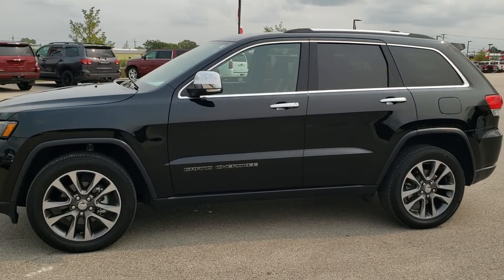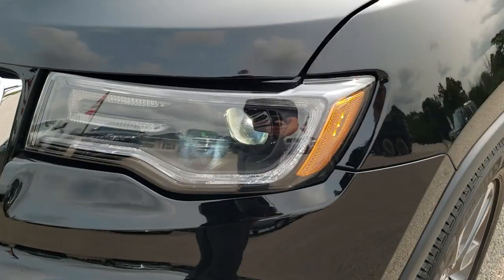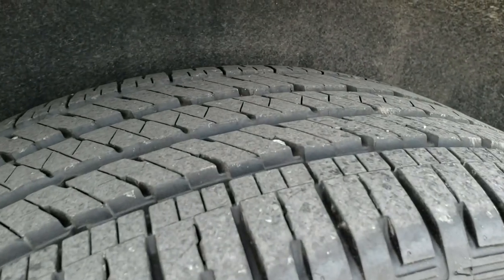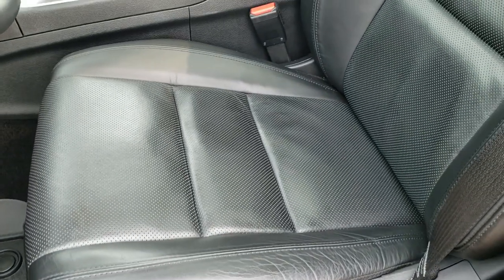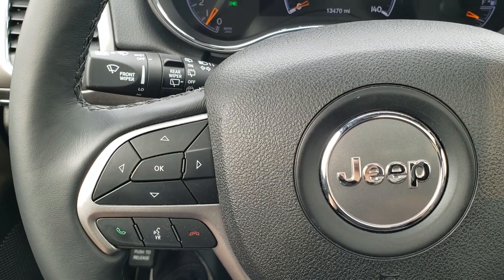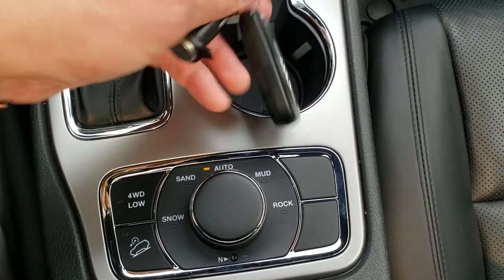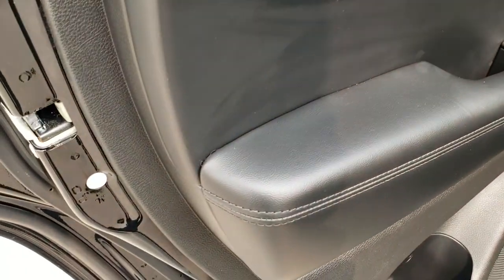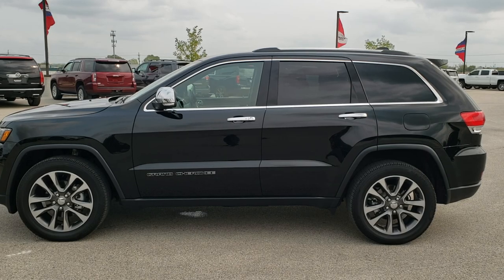2018 JEEP GRAND CHEROKEE LIMITED LUXURY GROUP II DIAMOND BLACK WALK AROUND REVIEW 11015 SOLD! SUMMIT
This 2018 JEEP GRAND CHEROKEE LIMITED LUXURY GROUP II DIAMOND BLACK WALK AROUND REVIEW FOR SALE IN FOND DU LAC OSHKOSH WISCONSIN 54935 is the vehicle we did walk around review of today.

Thank you for checking out this video of this 2018 JEEP GRAND CHEROKEE LIMITED LUXURY GROUP II DIAMOND BLACK WALK AROUND REVIEW FOR SALE IN FOND DU LAC OSHKOSH WISCONSIN 54935

STOCK: 11015
PRICE: $35,999
MILES: 13,457
MAKE: JEEP
MODEL: GRAND CHEROKEE
VIN: 1C4RJFBG5JC370488
LOCATION: FOND DU LAC OSHKOSH WISCONSIN, 54937 TRUCKS ON 41

1 OWNER! CLEAN TITLE HISTORY! 3.6 Liter DOHC V6 Pentastar Engine with ESS Electronic Start/Stop Technology, 295 Horsepower, Limited Package, Luxury Group II, 8 Speed Automatic Transmission, Quadra-Trac II System 4x4 Four Wheel Drive 4WD, Automatic Transmission Center Console Shifter, Selec-Terrain System with Snow/Sand/Mud/Rock Selectable Terrain Settings, Factory GPS Navigation System, Power Panoramic Vista Roof Sunroof Moonroof Sun Roof Moon Roof, Reverse Backup Camera Rearview Camera, Blind Spot Monitoring with Rear Cross-Path Detection, Start / Stop Technology Start/Stop, Non Smoker, Dual Power Air Conditioned Ventilated and Heated Seats, Black Ebony Leather Seats, Bucket Seats, Memory Driver's Seat, 2nd Row Heated Bench Seating, Towing Package with Receiver Trailer Hitch and Trailer Wiring Tow Package, Rear Load Leveling Suspension, Power Mirrors with Built-in Directional Signals, Heated Power Mirrors with Blindspot Indicators, Electronic Stability Control Traction Control ESC, Downhill Assist Control DAC, Bridgestone Ecopia H/L 422 265/50 R20 Tires, 20 Inch Rims Premium Wheels, Painted and Polished Aluminum Rims Premium Wheels, Four Wheel Disc Brakes, HID High Intensity Discharge Headlights, LED Fog Lights, LED Running Lights, LED Tail Lamps, Roof Rack Rails, Blind Spot and Cross Path Detection System, Easy Fuel Capless Fuel Fill, Chrome Tipped Exhaust, Chrome Trimmed Grill, Chrome Trimmed Mirrors, AM / FM Radio Tuner, Sirius/XM Satellite Radio Capabilities Sirius / XM, Uconnect (R) 8.4 AM/FM System 8.4 Inch Touchscreen with AM/FM, 7-Inch Multi-View Display, SOS / Assist System, U Connect Hands Free Bluetooth Hands-Free Phone System Blue Tooth, Android Auto Compatible, Apple Car Play Compatible, Auxiliary MP3 Jack Portable Audio Connection, Factory Subwoofer, USB Jack Portable Audio Connection, Enter-N-Go System Keyless Entry System, Keyless Entry with Factory Remote Start, Push Button Start, Power Raise and Close Rear Gate, Rear Window Defroster, Adjustable Height Seatbelts, Driver and Passenger Front Air Bags, L.A.T.C.H. Child Safety System, Side Curtain Air Bags SRS Safety Restraint System, 2nd Row Power Windows, Heated Steering Wheel Multi-Function Steering Wheel Controls, Homelink System with Three Programmable Buttons for Garage Doors, Lighting Systems & Security Systems, Compass, Outside Temperature Display and Mileage Display, Dual Multi-Zone Climate Control , Fold Down Rear Seats, Weathertech Floormats, Woodgrain Dash And Door Trim, Air Conditioning AC, Cruise Control, Power Locks, Power Windows, Automatic Headlights Autolamp, Power Tilt/Telescope Steering Wheel, 115V / 150W Auxiliary Power Outlet, 3 Year / 36,000 Mile Remaining Factory Bumper to Bumper Warranty, Whichever comes first, 5 Year / 60,000 Mile Remaining Powertrain Factory Warranty, Whichever comes first, Diamond Black Crystal Pearlcoat, ONE OWNER! CLEAN AUTOCHECK! Very very clean inside and out! This is one of the sharpest 2018 Jeep Grand Cherokee suvs we have ever had on our lot! Make your move before this super clean 4wd is gone! Make your move before this super clean 4wd is gone!

STOCK: 11015
PRICE: $35,999
MILES: 13,457
MAKE: JEEP
MODEL: GRAND CHEROKEE
VIN: 1C4RJFBG5JC370488